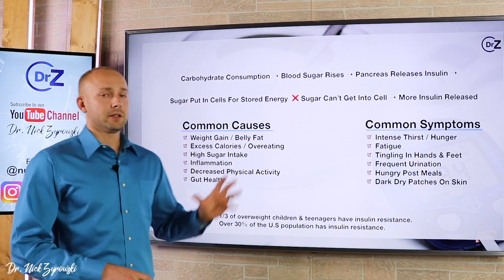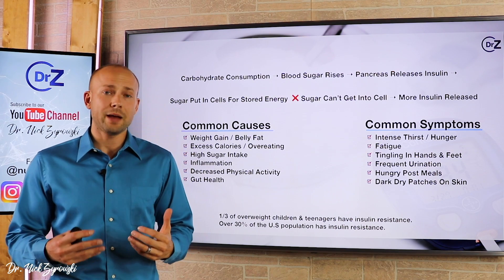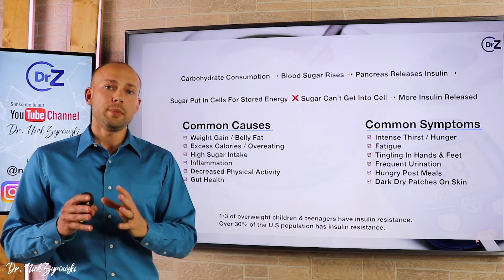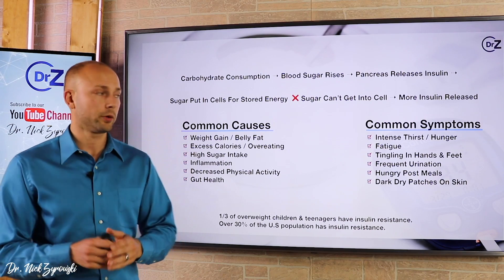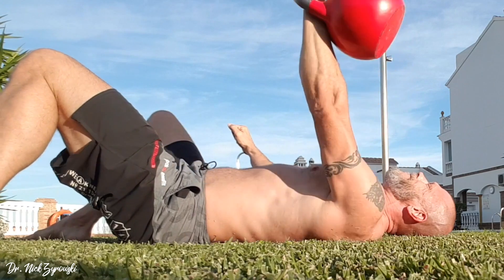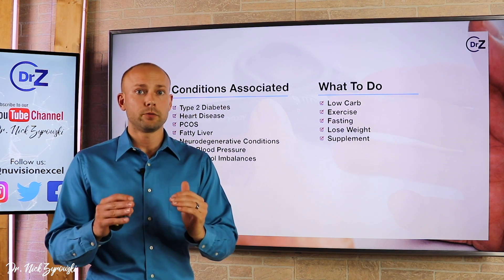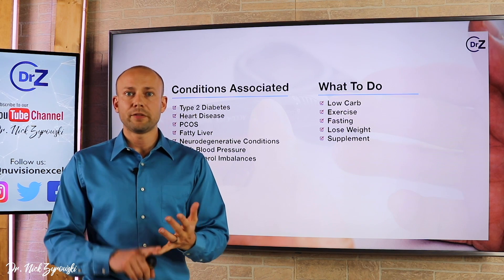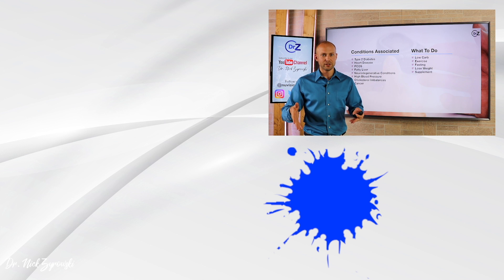Insulin Resistance Explained | A Complete Guide To Fixing Blood Sugar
Insulin Resistance Explained | A Complete Guide To Fixing Blood Sugar is a video that details the necessary steps that must be taken in order to reverse insulin resistance.

How to lower insulin resistance naturally is a topic that comes up ofter as it should because so many people suffer greatly with this issue. Well over 100 million people are unknowingly suffering from pre diabetes and diabetes on a daily basis. Then of course there are the people who know about it but are told they will have to live that way forever with no option to ever reverse it. In this video I teach how insulin works in order to show you the mechanism, help you understand it, then of course give you the correct information to reverse insulin resistance.

How to balance insulin levels naturally starts with the proper diet. A insulin resistance diet that is free of sugar, and low in carbohydrates in the key to this whole process. It is absolutely critical and I cant stress this enough. The next key is making sure you are exercising daily to lower you blood sugar. Exercise in the form of a 30 minute walk a day at minimum is crucial for reversing this issue.

How to lower blood sugar fast is a critical topic in order to avoid future affliction in the way of health issues. Unbalanced insulin it at the heart of our health crisis in the world and shouldn't be ignored or overlooked. If you are someone struggling with this issue be sure to follow this guide to improve your health naturally.

This channel is made possible from support by people like you. If you have benefitted from this channel or are a regular viewer, we would appreciate your support. As little as one dollar a month is a big help.▻▻